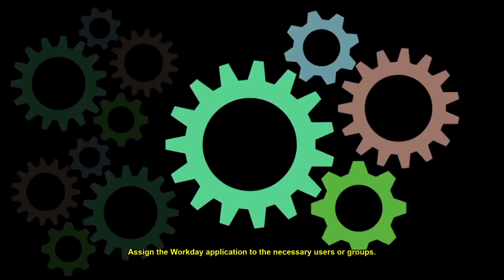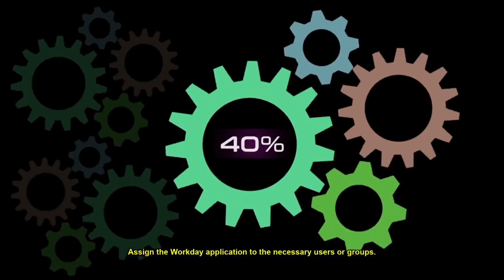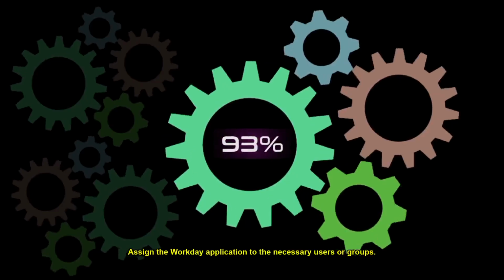How to connect Okta to Workday - Detailed Guide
In this comprehensive video, we walk you through the step-by-step process of connecting Okta to Workday. Whether you're an IT professional or a Workday administrator, our detailed guide will help you streamline user management and enhance security. Learn how to configure your Okta settings, integrate applications, and troubleshoot common issues to ensure a smooth connection. Don't miss out on these essential tips for optimizing your identity management system!